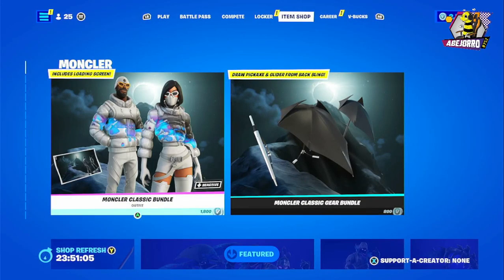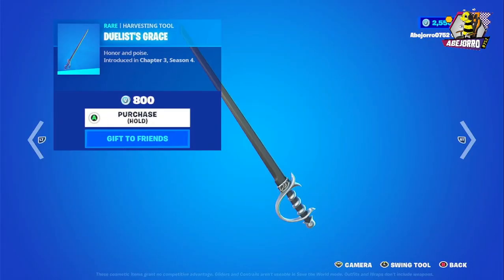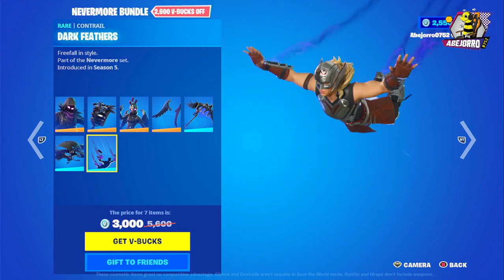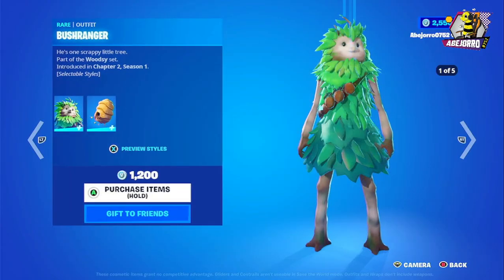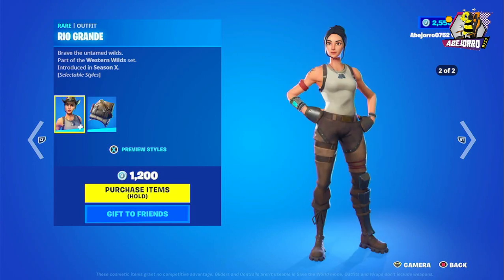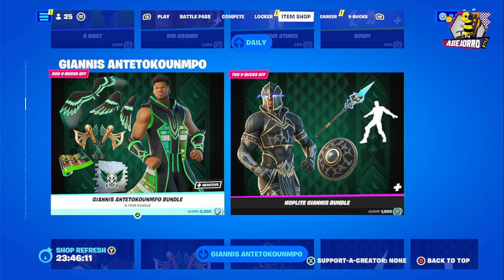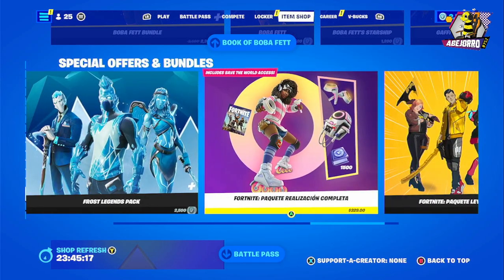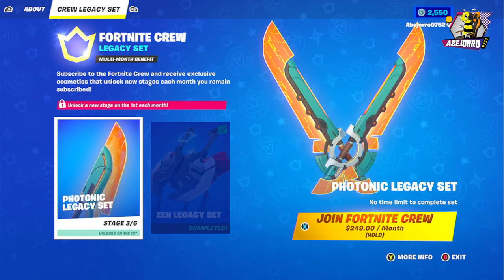Moncler Classic Bundle in Fortnite Item Shop Jan 04 2023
Featured: Moncler Classic Bundle (Renee, Andre), Nevermore Bundle (Ravage, Raven), Hush, Bushranger
Daily: A Goat, Rio Grande
Emotes: , Leilt Elomr, Phone It In, Something Stinks, Boop
Giannis Antetokounmpo / Hoplite Giannis Bundle
Special Offers and Bundles: Gods of Thunder Pack, Bounty Hunter Siluro, Dark Fire Bundle, Marvel Royalty and Warriors Bundle, Frost Legends Pack, Complete Realization Bundle, Slurp Legends Pack, Knights Of The Food Court,  Golden Touch Quest Pack, Polar Leyends Bundle, Deep Freeze Bundle, Anime Legends.
Gildhart in Fortnite Crew Subscription and Crew Legacy Set.